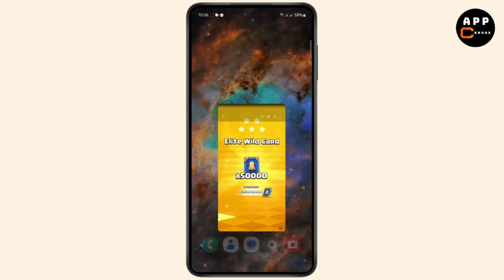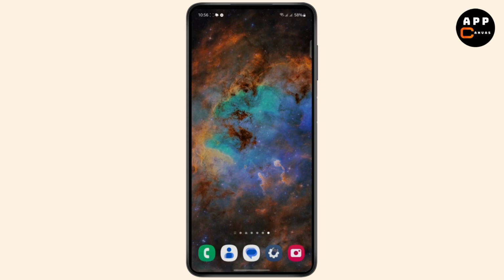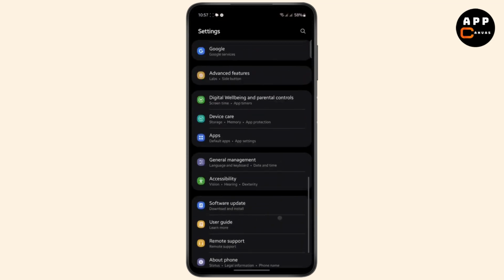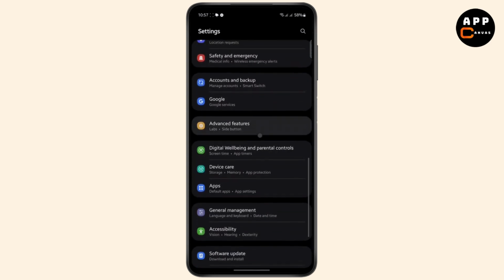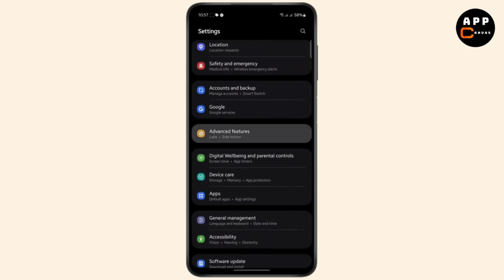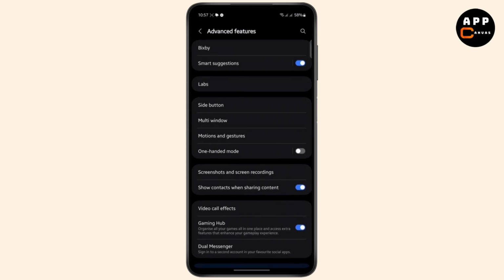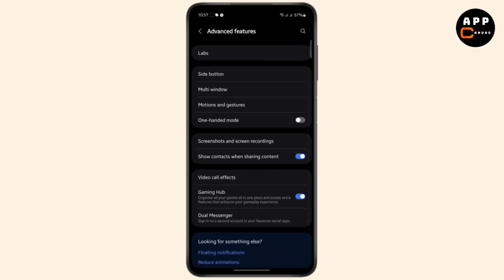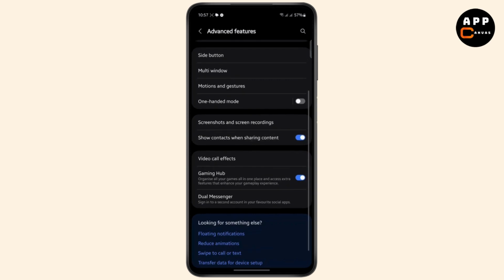How to Remove Suggested Contacts From Direct Share Menu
Learn how to easily remove suggested contacts from the Direct Share menu in this step-by-step tutorial. Whether you're looking to customize your sharing experience or declutter your options, we've got you covered!

In this video, you'll discover how to remove suggested contacts from the Direct Share menu on Samsung mobile devices. We'll guide you through the process, ensuring your sharing options are tailored to your preferences.

0:20 Step 1: Accessing the Direct Share Menu
0:45 Step 2: Removing Suggested Contacts